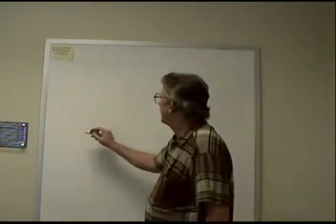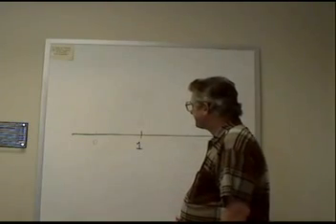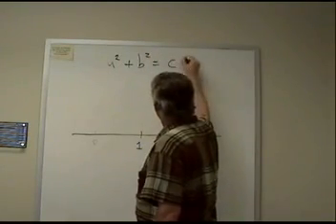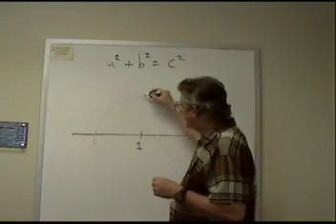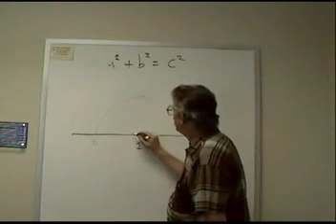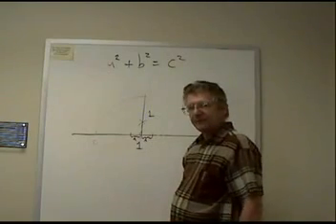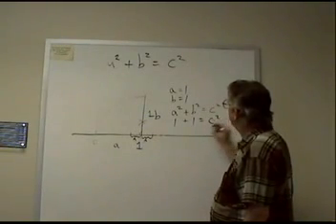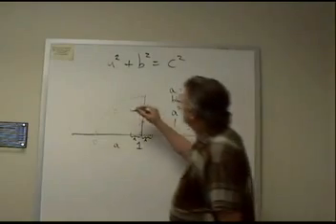Calculating the Square Root of Two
Whiteboard explanation of how to calculate the square root of 2 using string, markers, knitting needles.. can be done with ruler compass and pencil. This is intended as a demonstration to show how to do the calculation with a class on a football field.